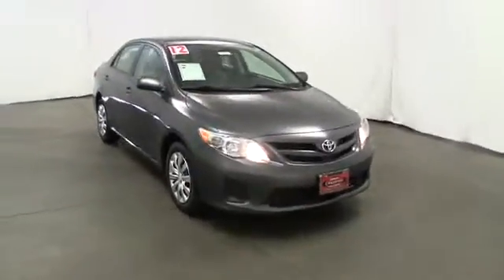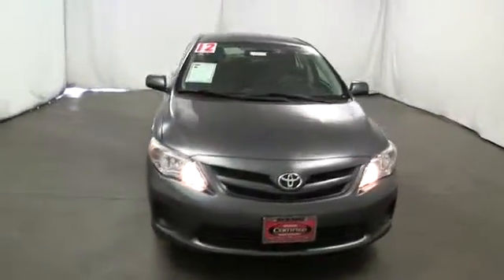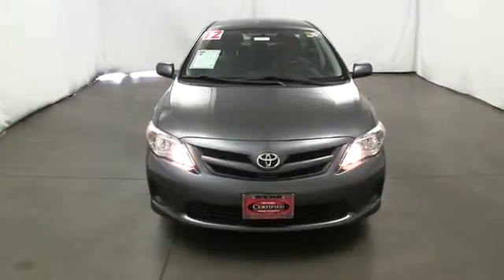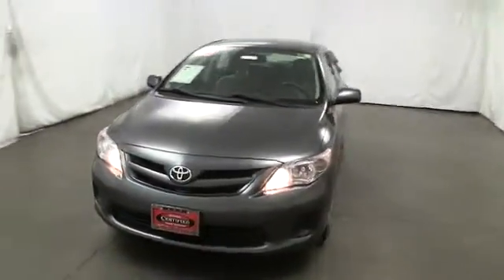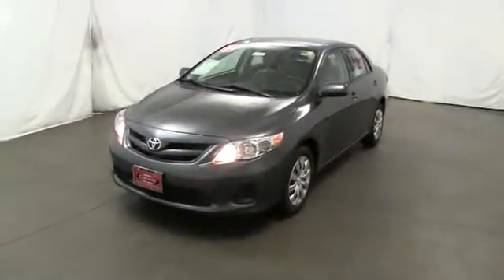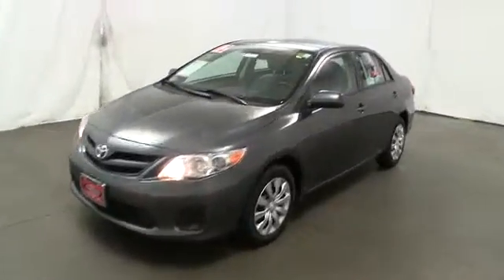2012 Toyota Corolla in Reno near Carson City, Lake Tahoe, Northern Nevada TE81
2012 Toyota Corolla LE - Stock#: TE81 - VIN#: 2T1BU4EE9CC879288

Reno Toyota
2100 Kietzke Lane

THIS COROLLA IS CERTIFIED! CARFAX ONE OWNER! OIL CHANGED, NEW ENGINE AIR FILTER, AND NEW CABIN AIR FILTER! MP3 CD PLAYER. VALUE PRICED BELOW THE MARKET! POPULAR COLOR COMBO! This 2012 Toyota Corolla LE has a sharp Gray exterior! Our vehicles are value priced and move quickly. Be sure to call us to confirm availability and to schedule a hassle free test drive! We are located at: 2100 Kietzke Lane, Reno, NV, 89502.